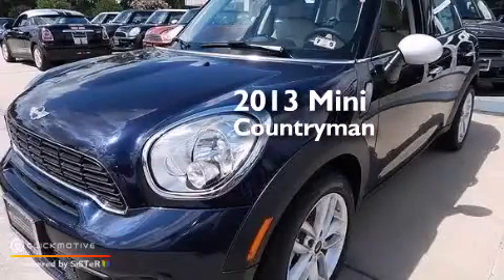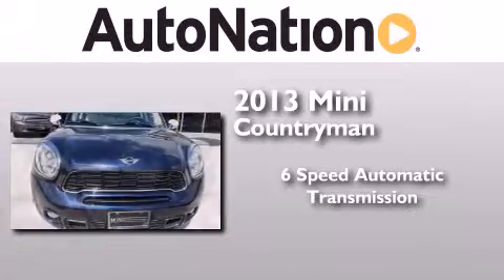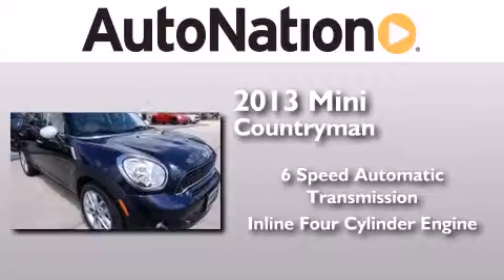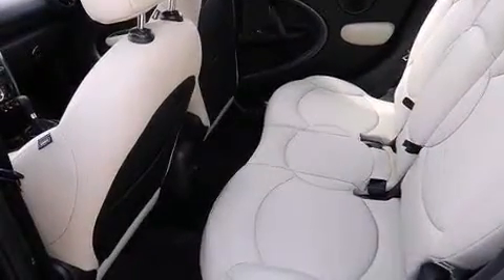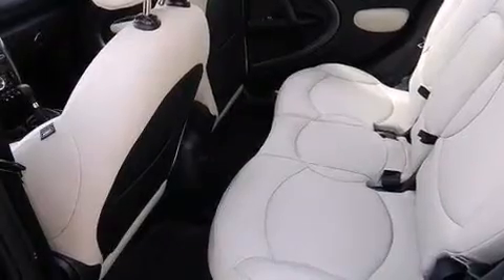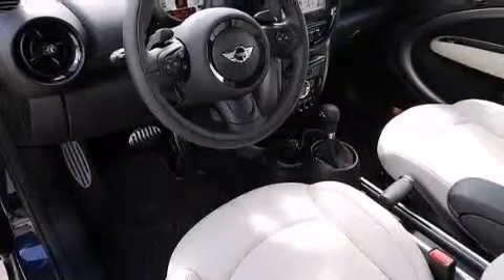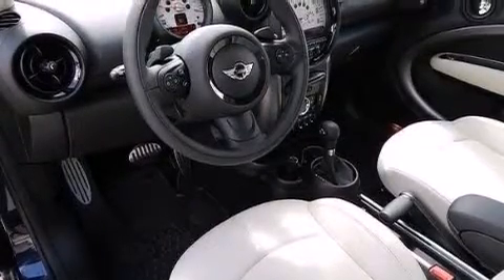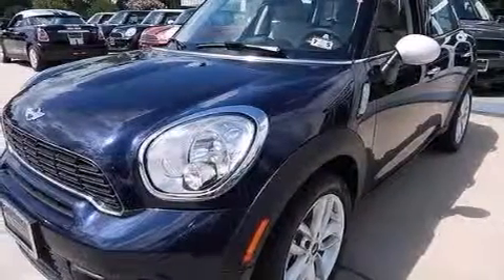2013 MINI Cooper Countryman The Woodlands TX 77384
We have been honored to serve the The Woodlands TX area , we promise that your experience at our dealership will exceed your expectations ! Year : 2013 Make : MINI Model : Cooper Countryman Engine : Turbocharged Gas I4 1.6L/98 Trans . : Automatic Exterior : Cosmic Blue Metallic Miles : 3 Interior : Polar Beige BMW MINI Houston Woodlands 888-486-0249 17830 Interstate 45 South The Woodlands , TX 77384